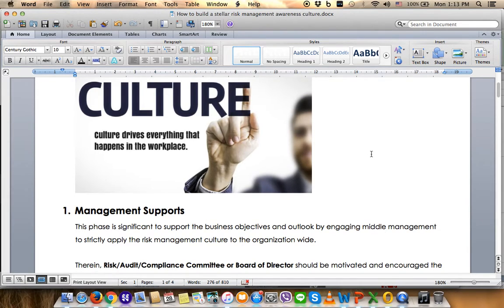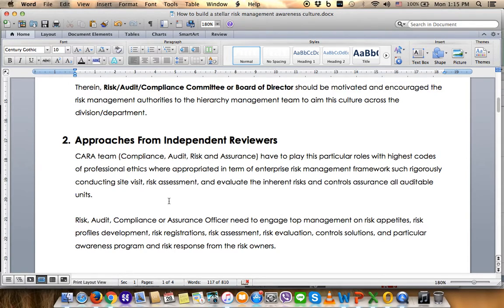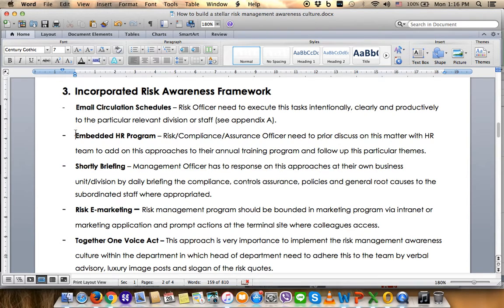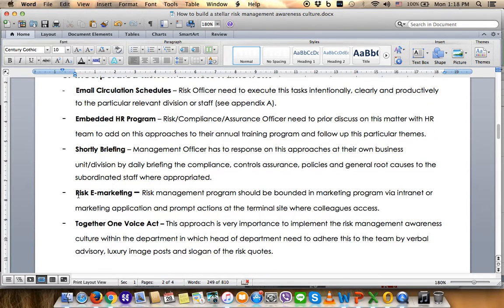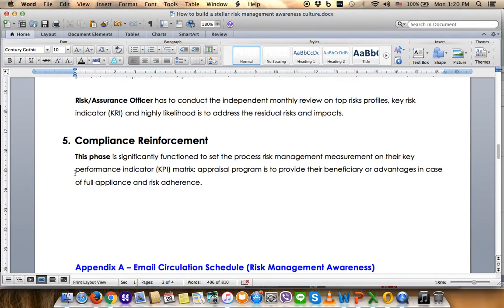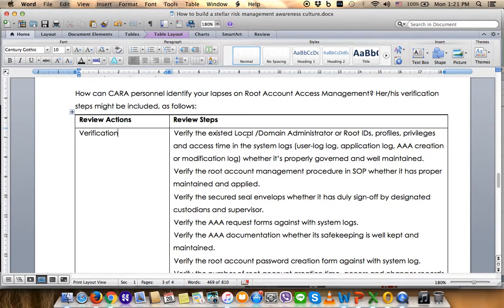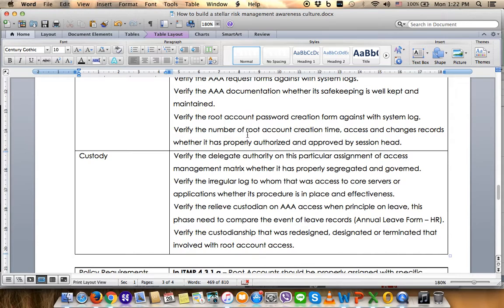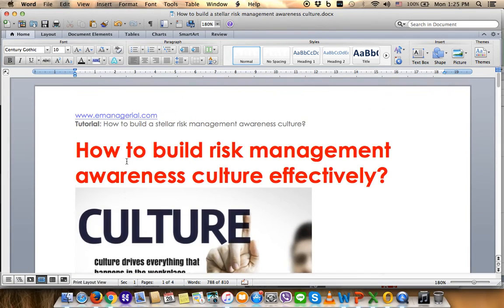How to build risk management awareness culture effectively